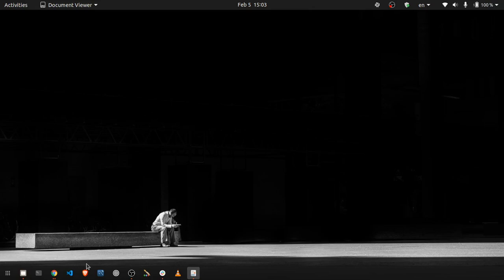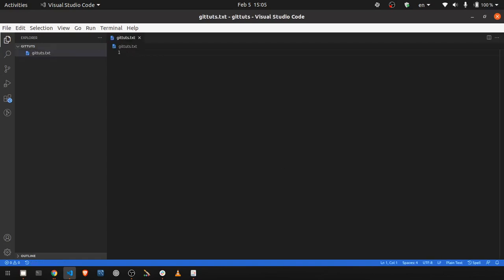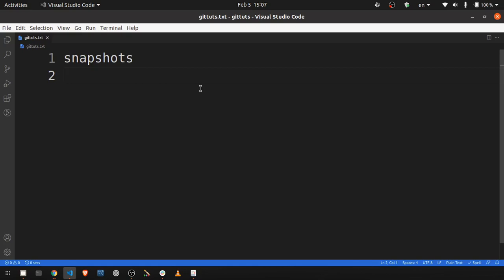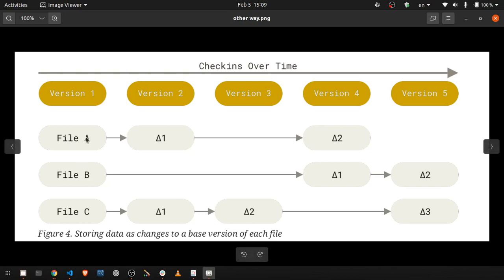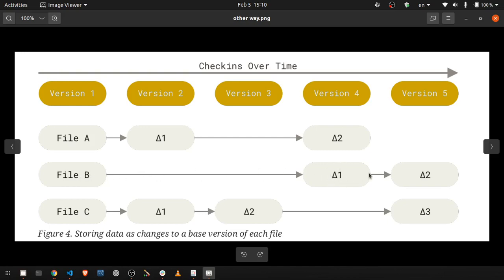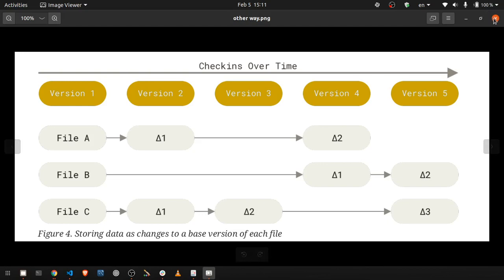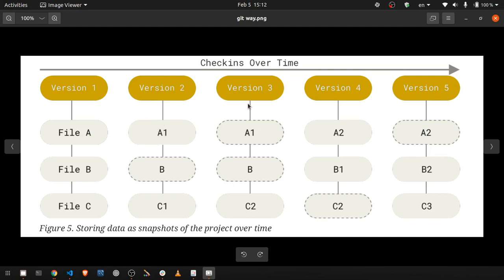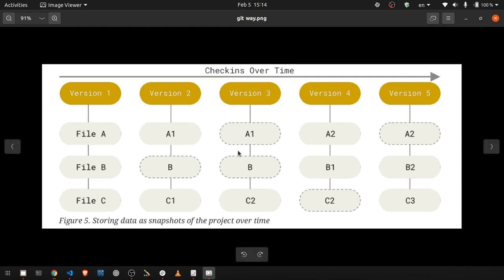6. Git vs others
Similar Version controll systems.